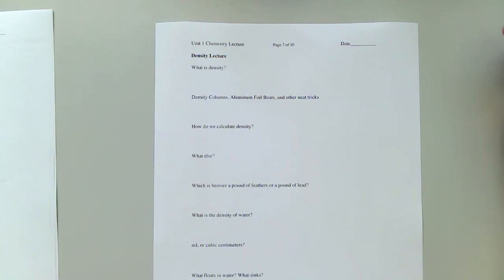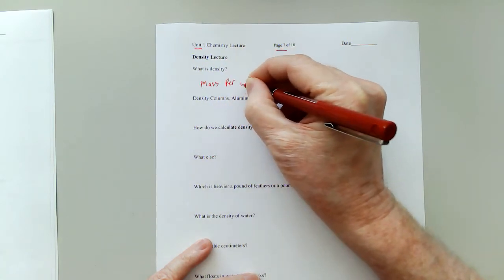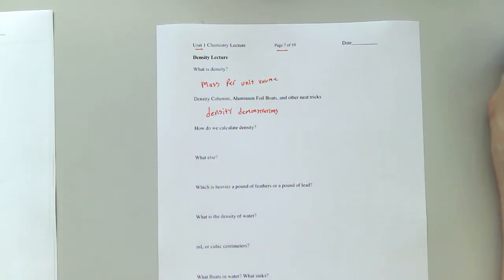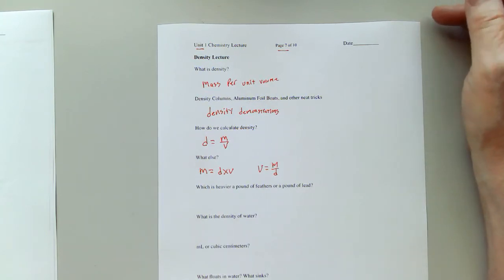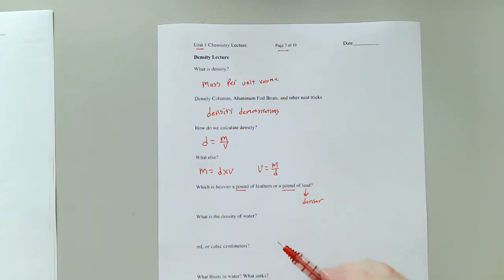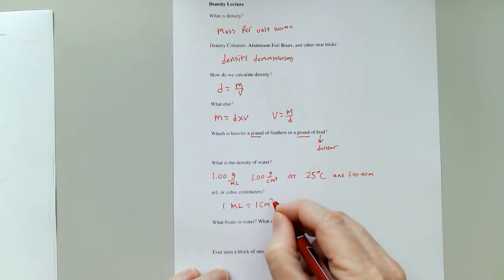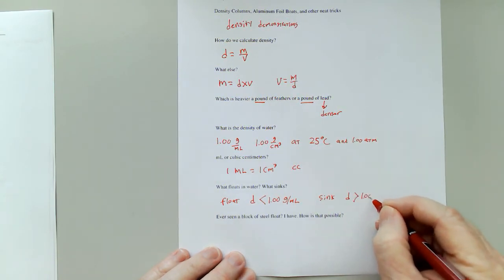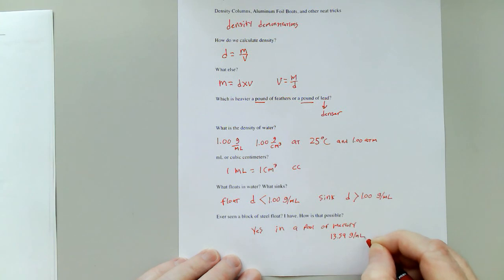Honors Unit 1 pg 7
This is page 7 of 10 for the Unit 1 Honors Chemistry Outline.

It deals with the concept of density.